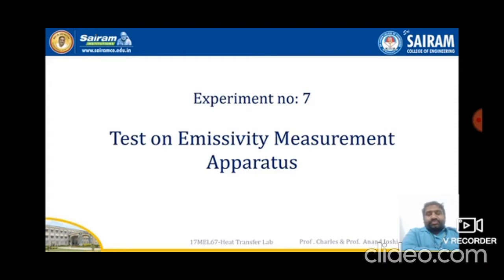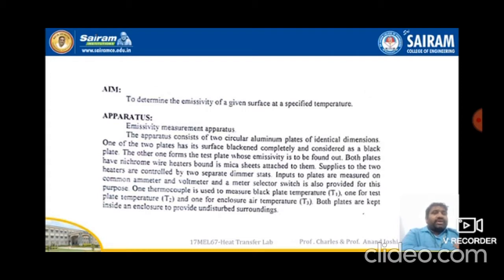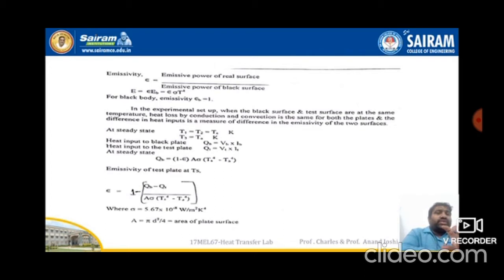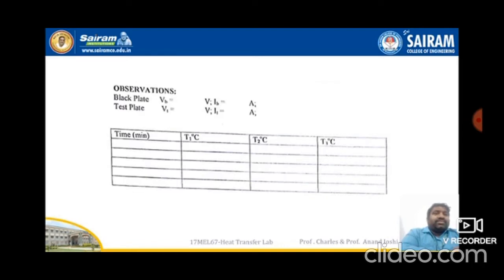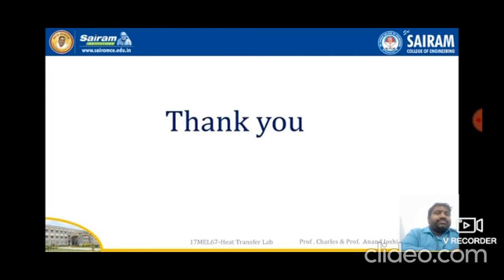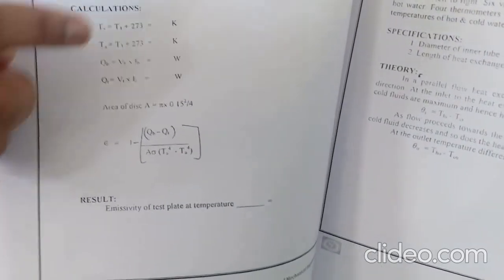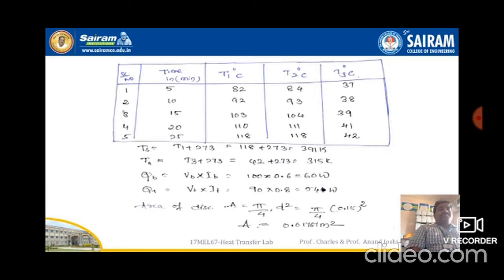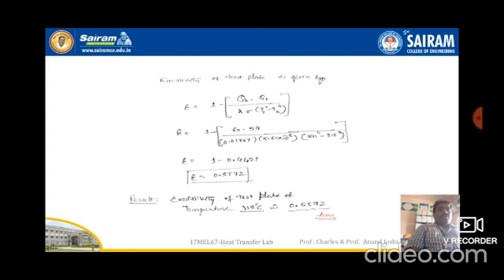Lab video_18MEL67_Exp no 6_Emissivity Measurement Apparatus_Anand Joshi/Charles